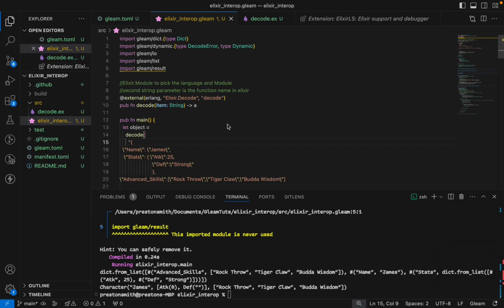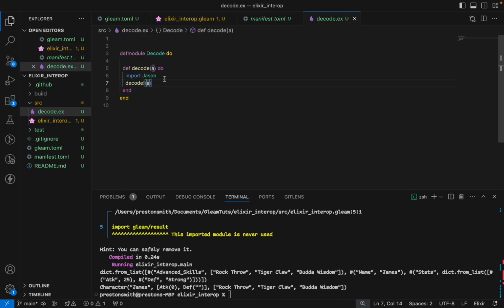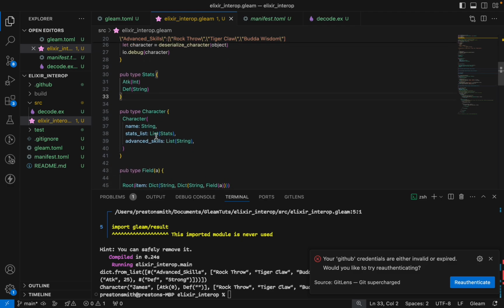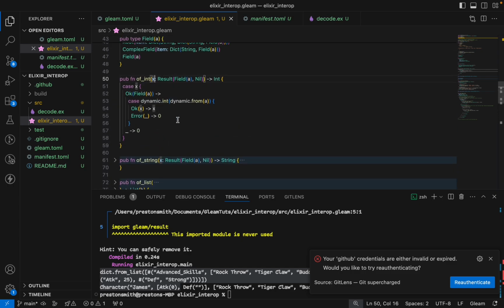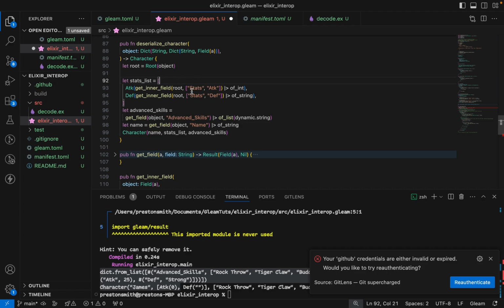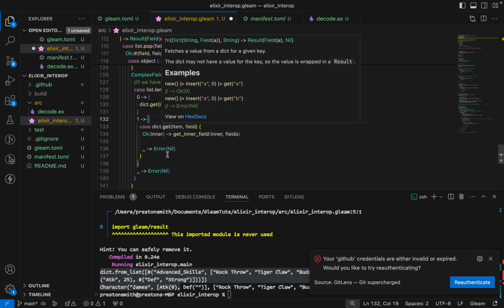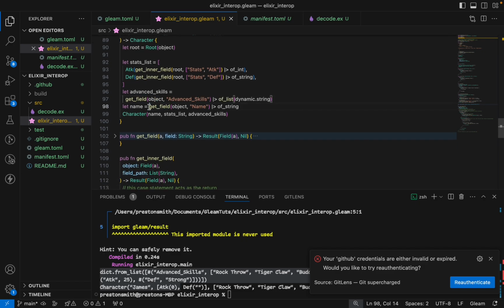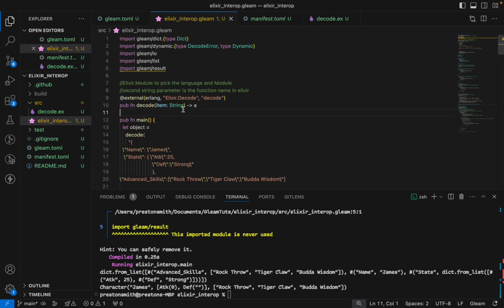Gleam Elixir FFI/Interop featuring JSON Decoding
Hope we learned something together!